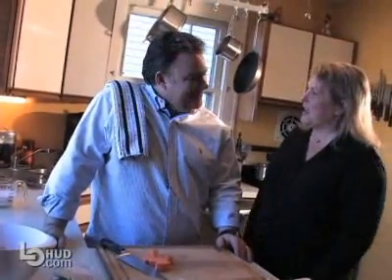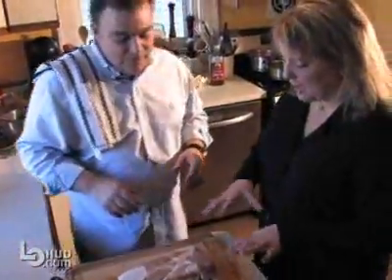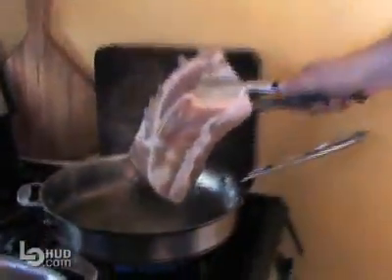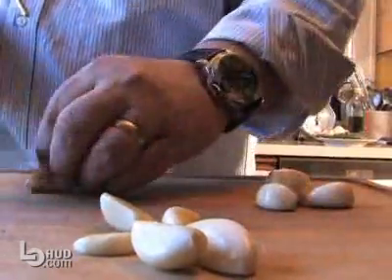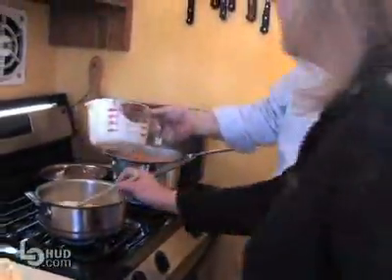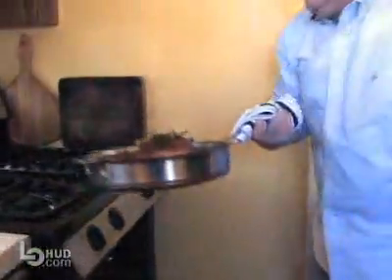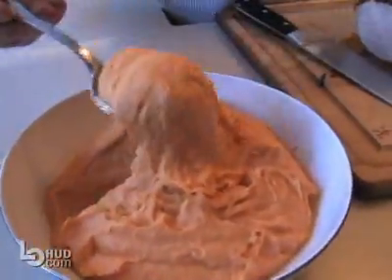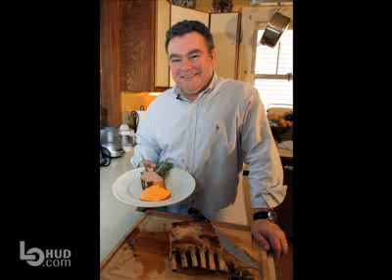Peter X. Kelly and a Roast